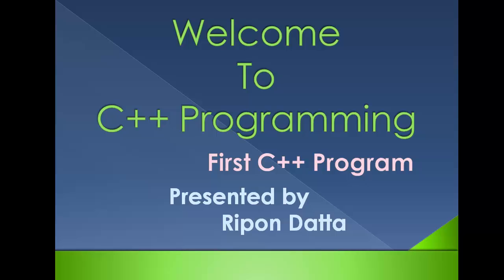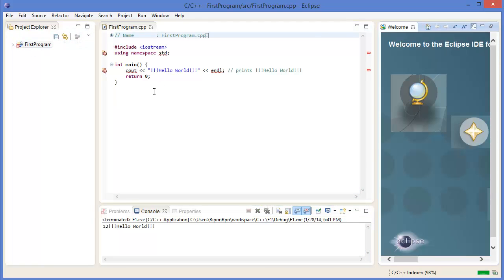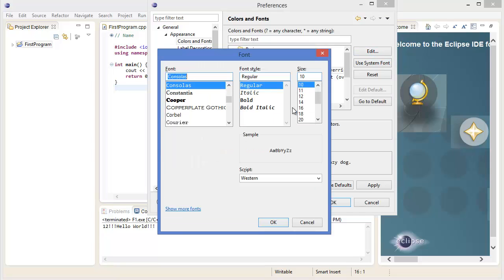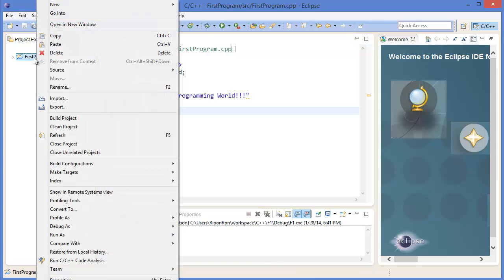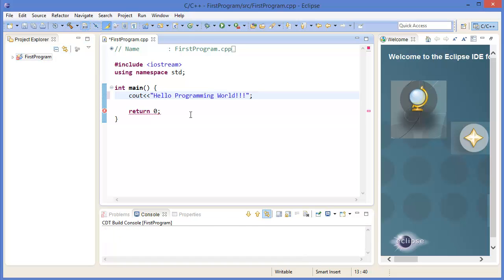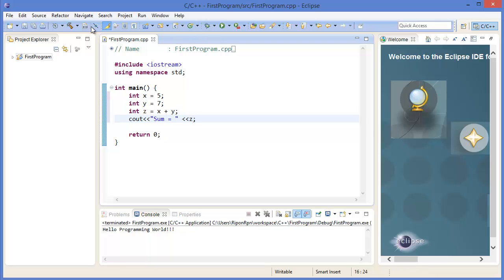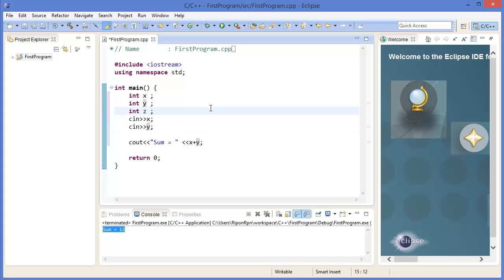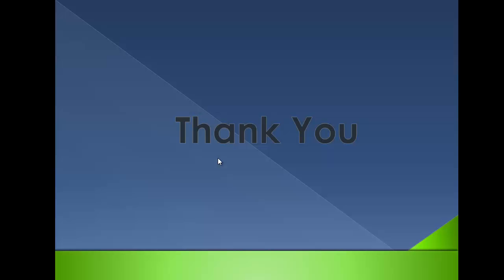C++ Programming Tutorial : First C++ Program with Eclipse